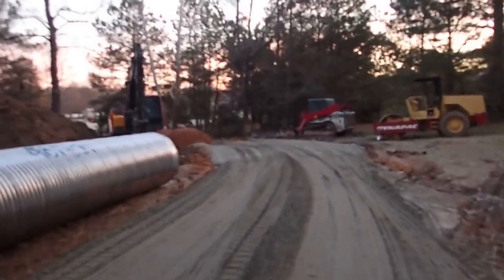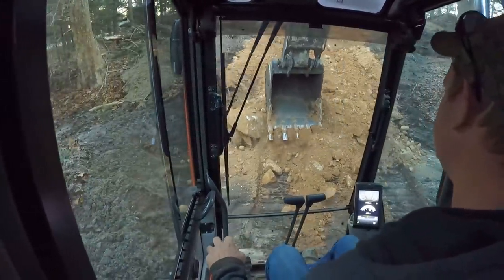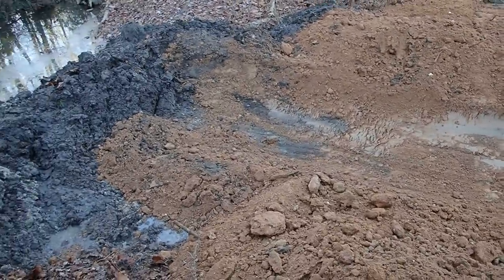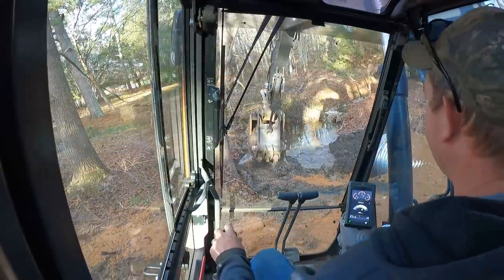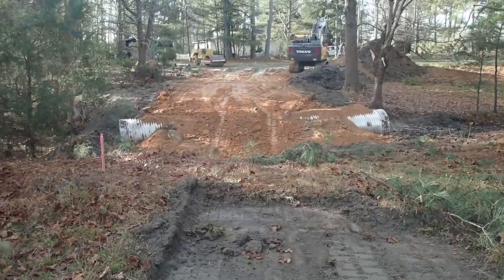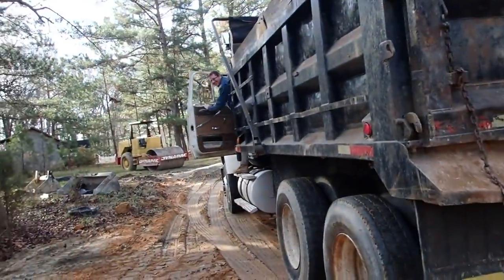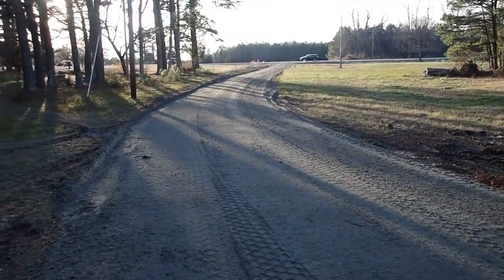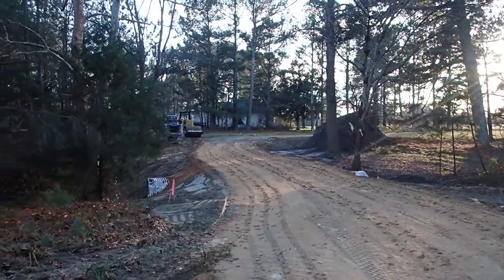Big Culvert Pipe And Justin Points Out My Accident